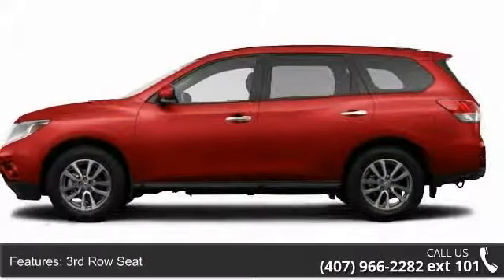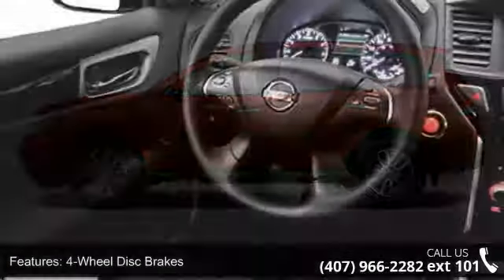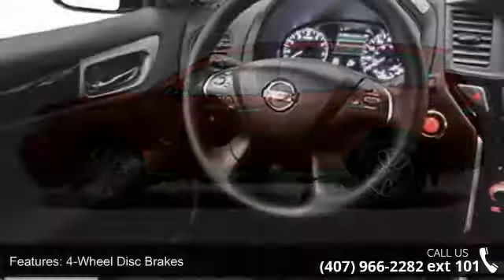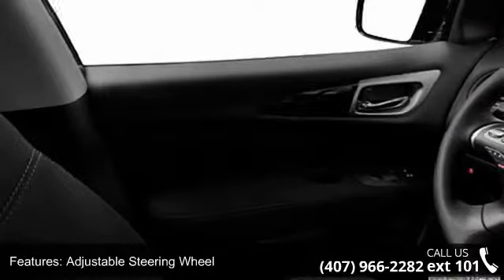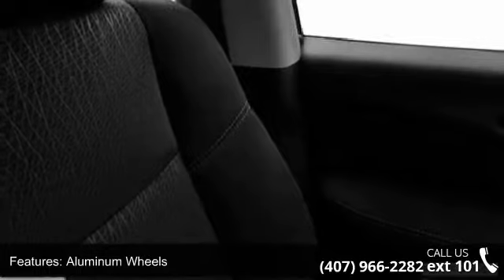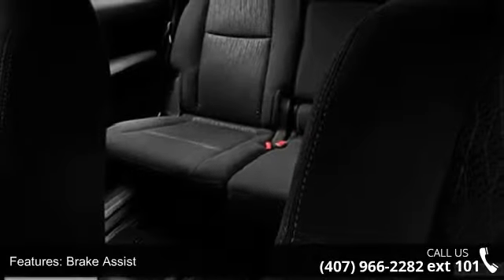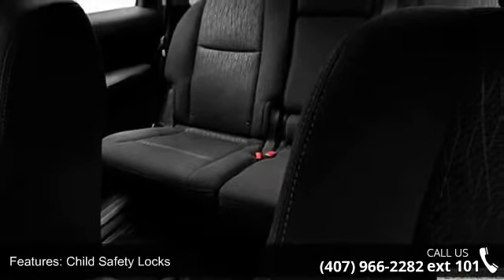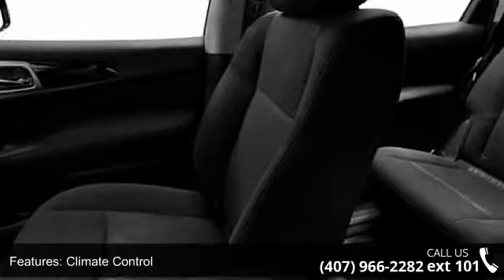2014 Nissan Pathfinder S - Universal Nissan - Orlando, FL...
2014 Nissan Pathfinder S Condition: New Exterior Color: Red Doors: 4 Stock: #723839 Cylinders: 6